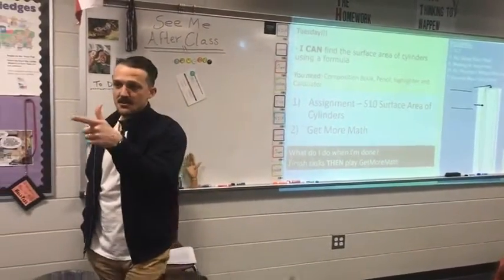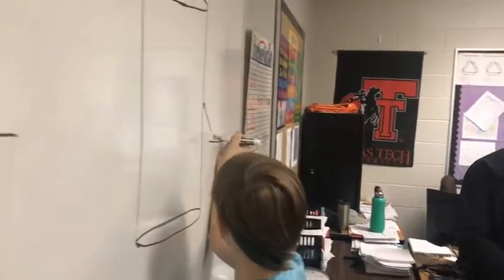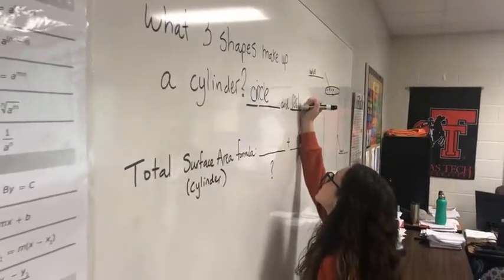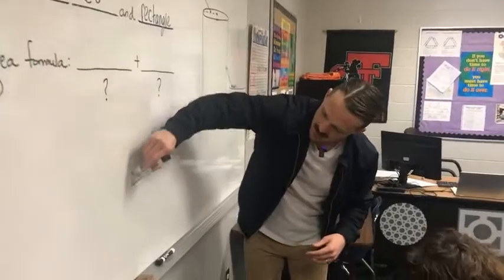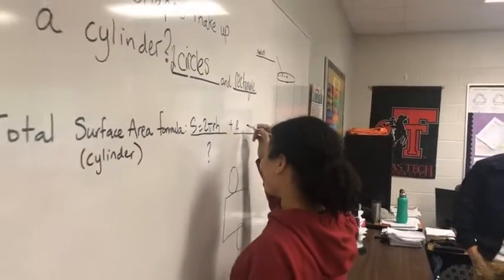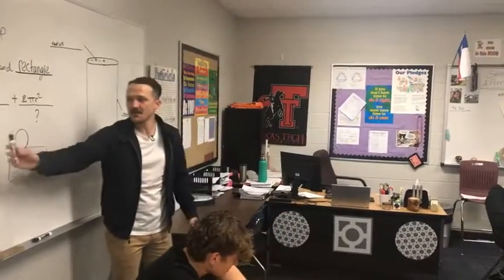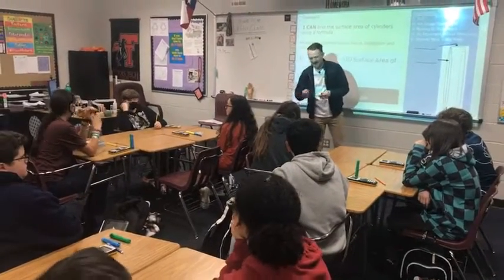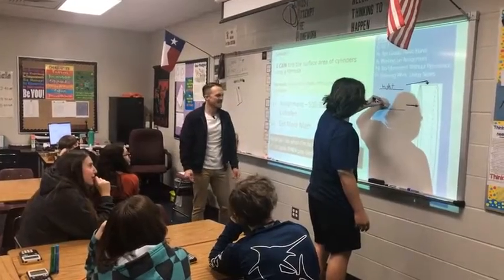In the Classroom LIVE - Seabrook Intermediate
Take a look with us inside Mr. Breedlove's 8th grade Math class.